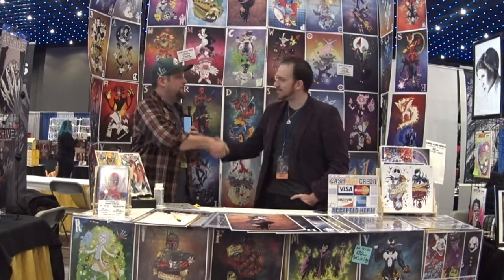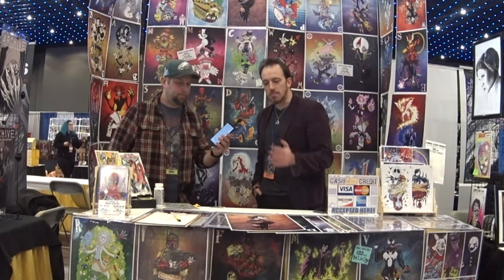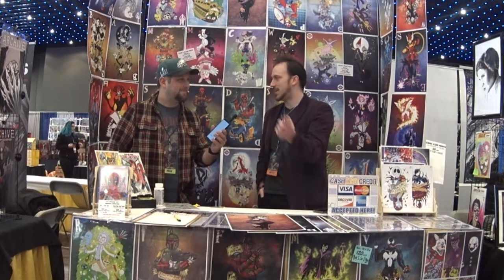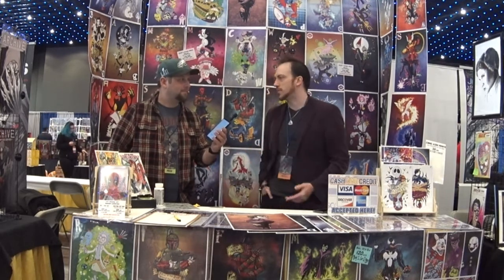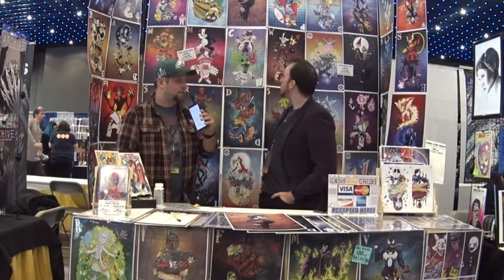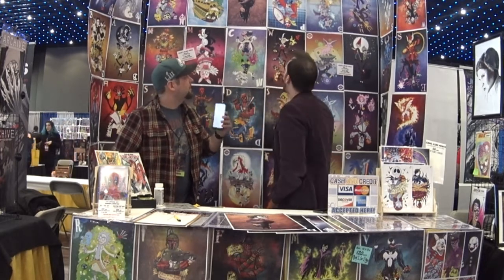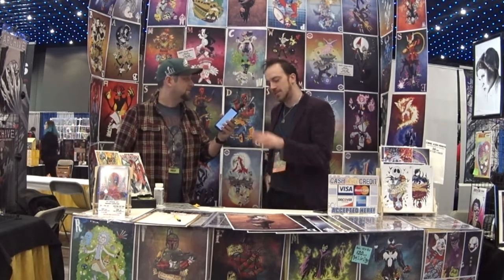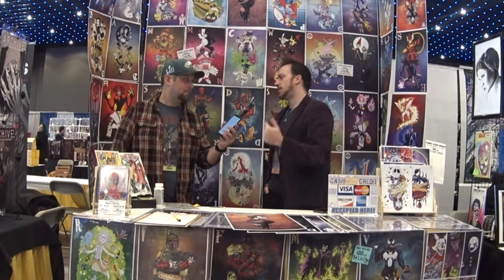Empire State Comic-Con Interview: Josh C. Lyman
Mike and Chris made the trip to the New York capital for the Empire State Comic-Con.  This is one of the many interviews they had during their trip.

You can find Josh on social media @artofJoshLyman

Mike: twitter @fortressricker  instagram @ricker621

Chris: twitter @fortresschris  instagram @fortressnewschris